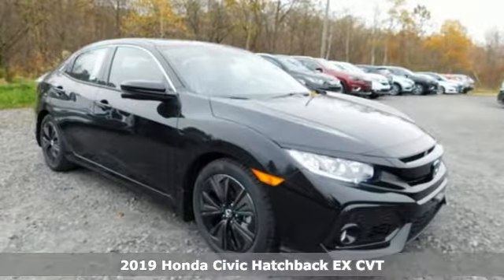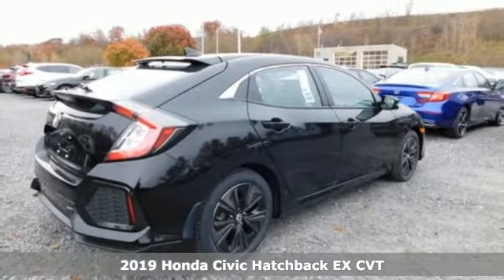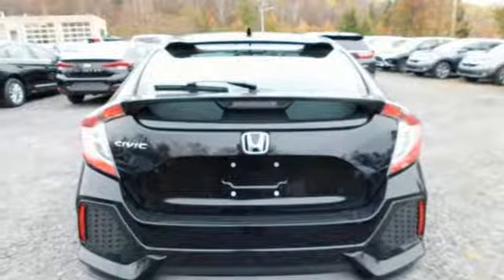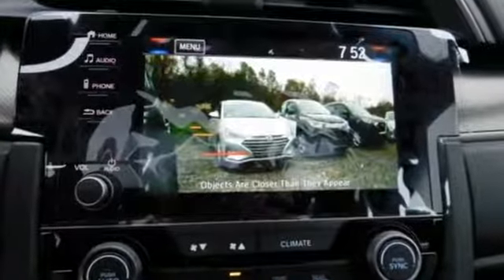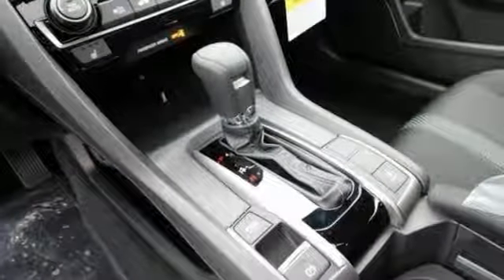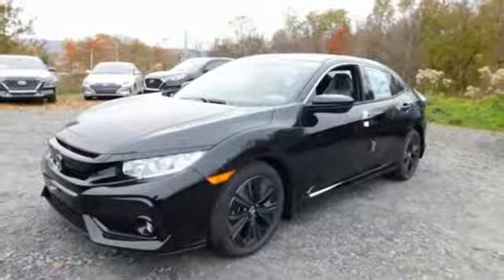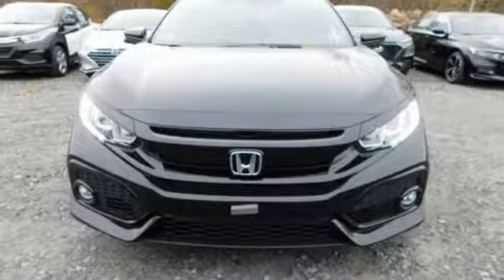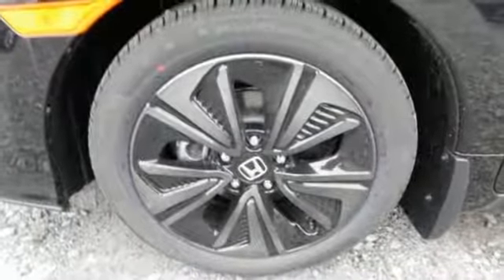New 2019 Honda Civic Wilkes-Barre PA Scranton, PA H42496 - SOLD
Year: 2019
Make: Honda
Model: Civic
Trim: EX
Engine: 1.5L I-4 DI DOHC Turbocharged
Transmission: CVT
Color: Black
Interior: Black
Stock #: H42496
VIN: SHHFK7H65KU400743

Address:
150 Motorworld Dr #1